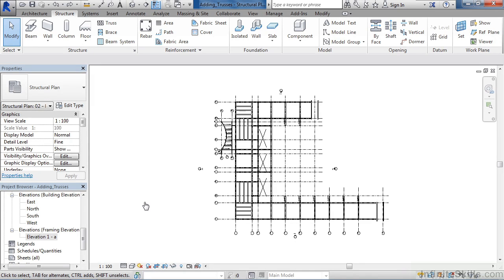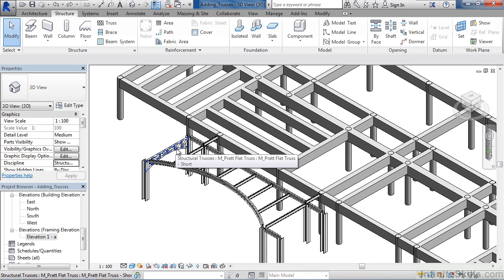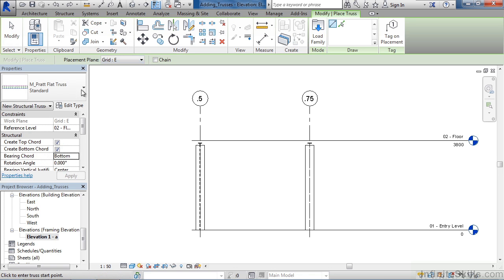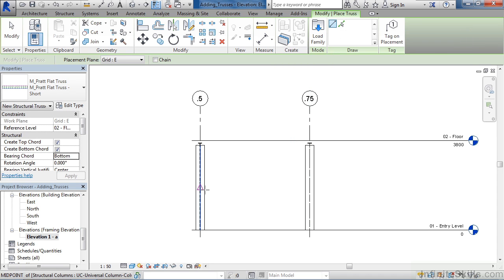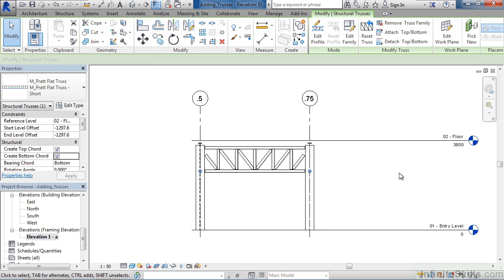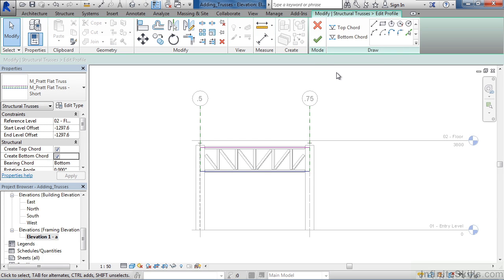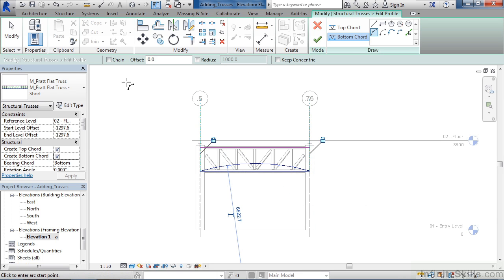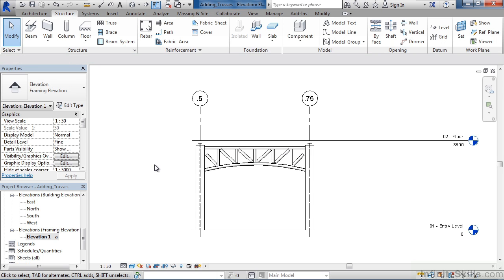1113 Adding Trusses